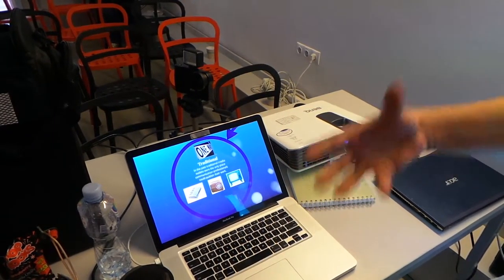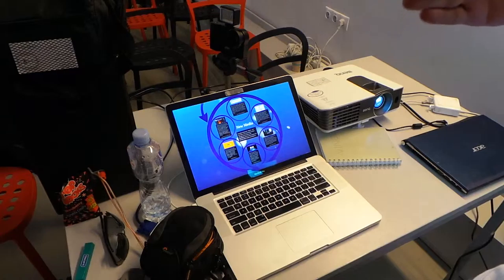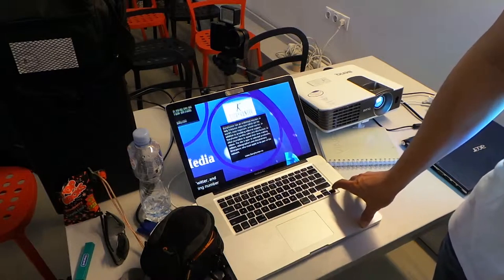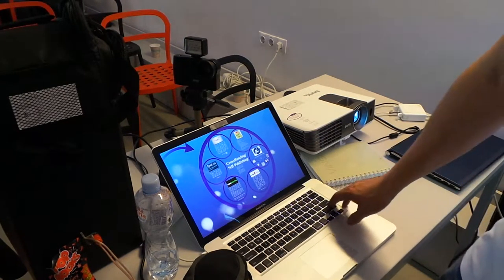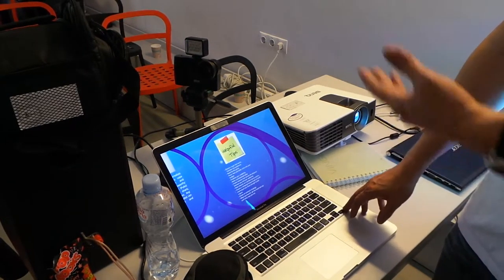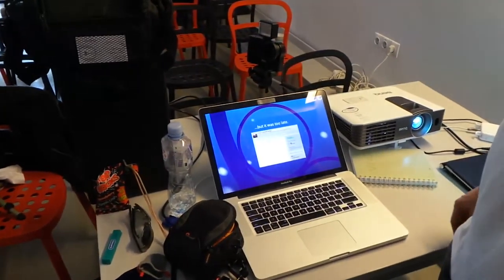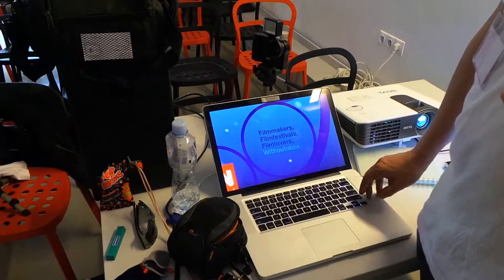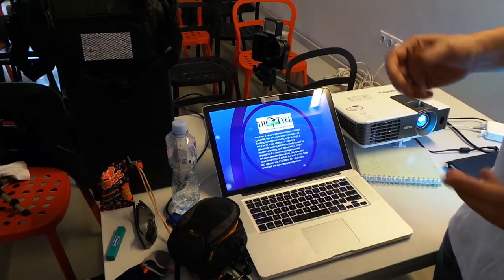mike on monetarising